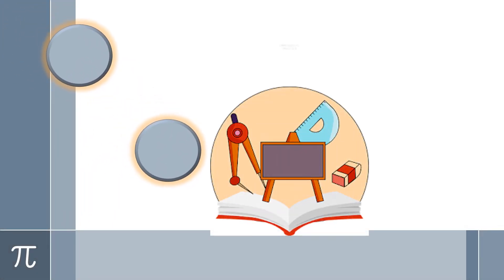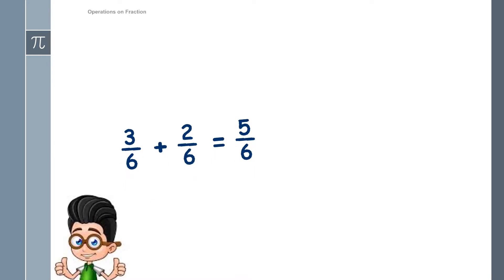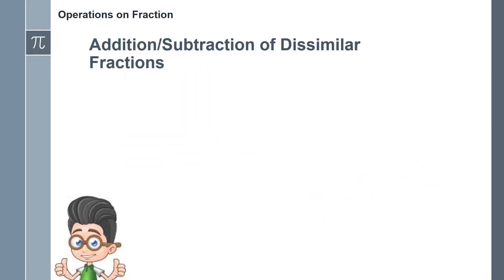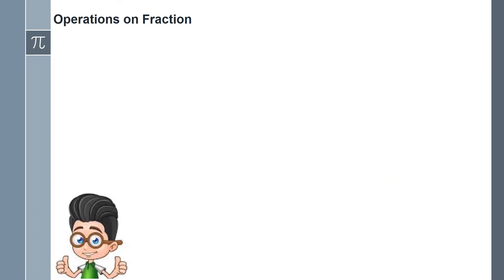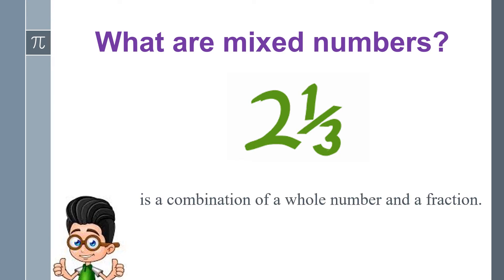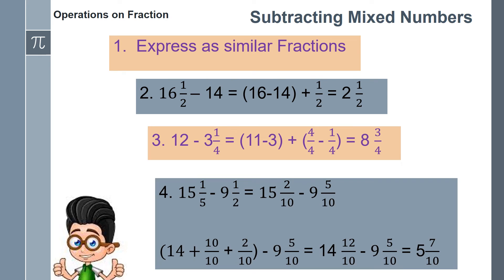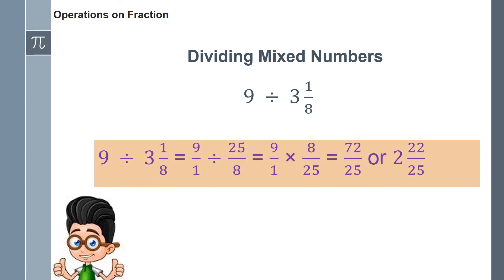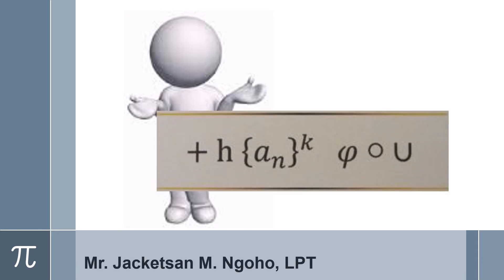Brief review on Fractions, Mixed Numbers, and Decimals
A review on the definition of fraction, mixed number, decimals.
Operations:
Adding fractions, mixed numbers; decimals
subtracting fractions, mixed numbers; decimals
multiplying fractions, mixed numbers; decimals
dividing fractions, mixed numbers; decimals